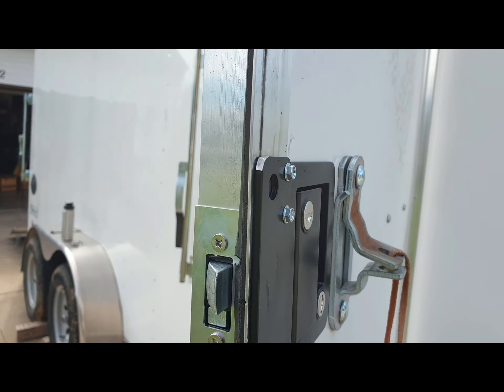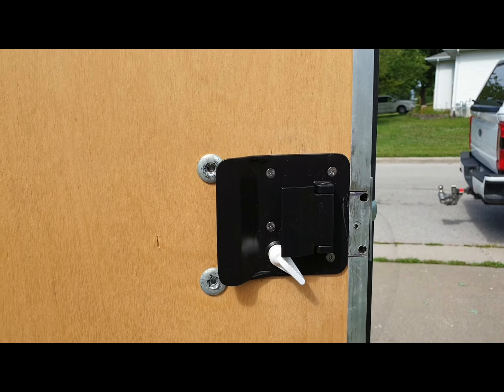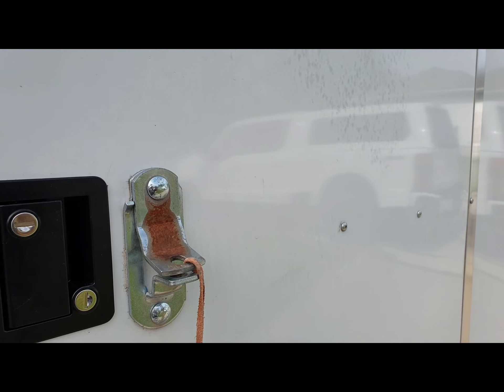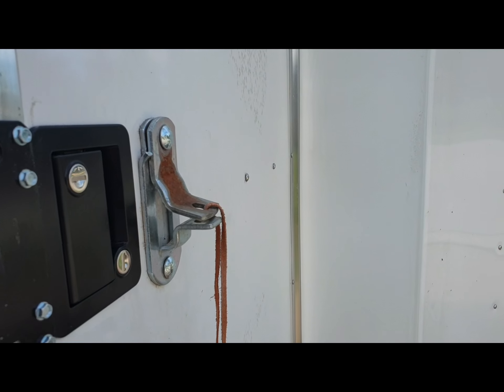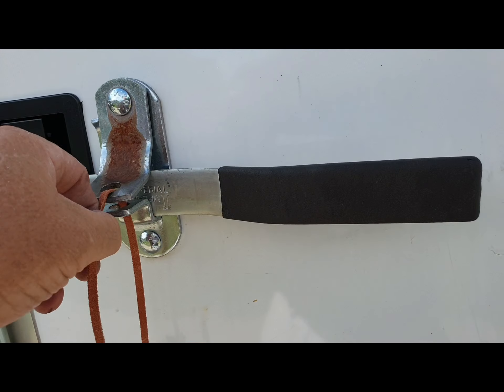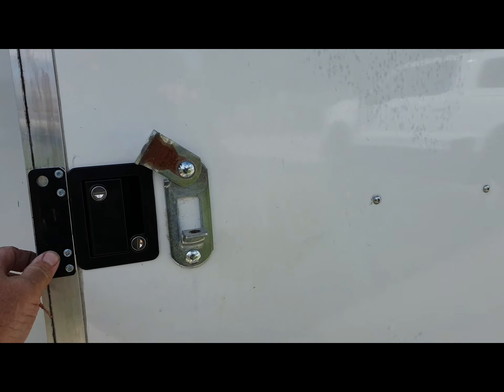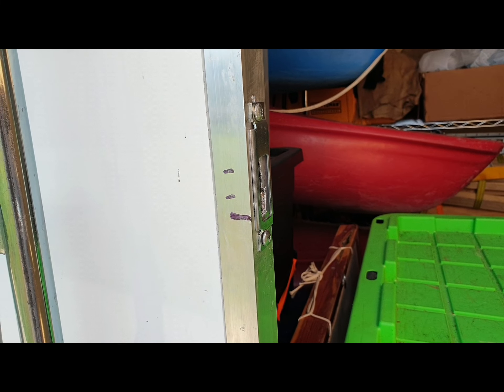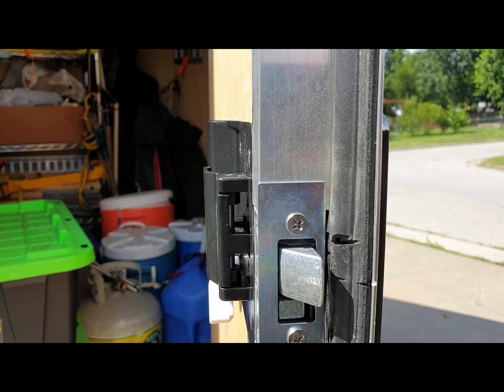cargo trailer door latch install